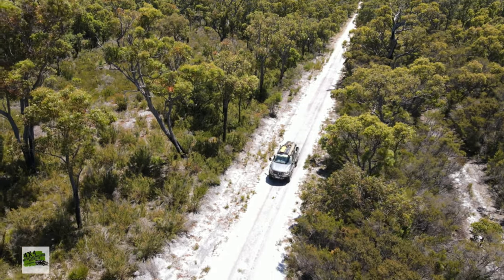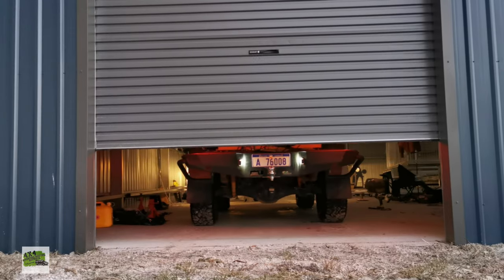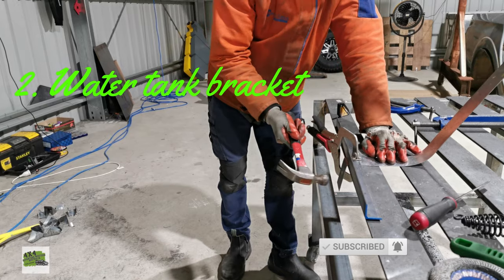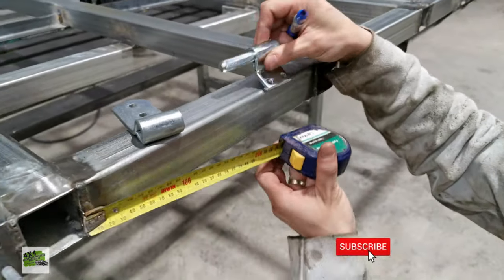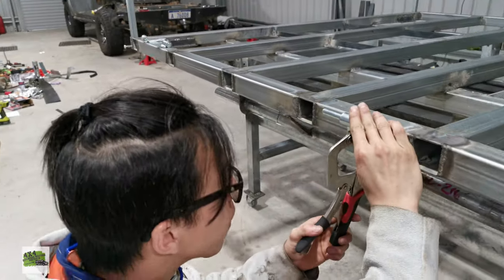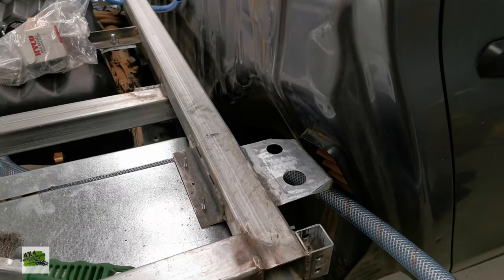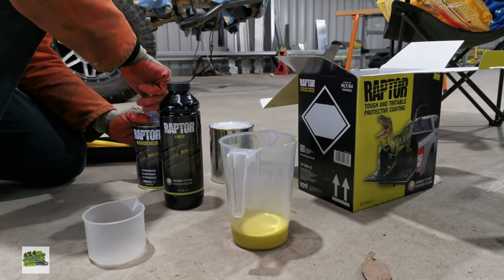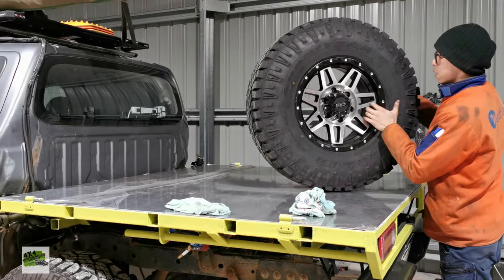4x4 TRAY BUILD - CUSTOM DIY flat tray Ep II - Project UTE-Topia Part II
4x4 tray build is an interest in all 4x4 enthusiaist. Build you own tray can expand your usesable storage space in your 4x4. Maximises the practicality of your 4x4 and potentially decrease 4x4 weight.
I present to you Project Ute-Topia Part II

Time stamp
00:00 intro
00:55 Mud Guard mod
03:28 Water Tank Bracket
05:00 Side & Rear Gate
09:00 Raptor coat liner
10:56 Sheeting